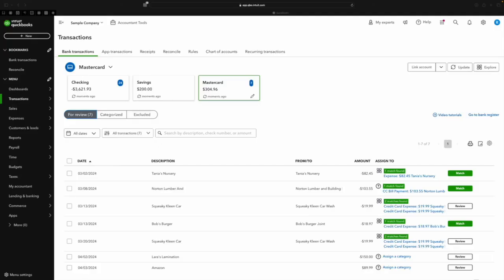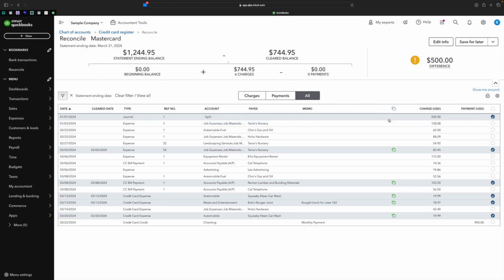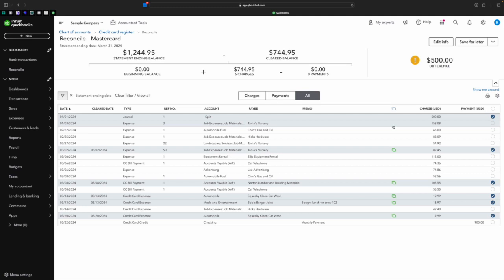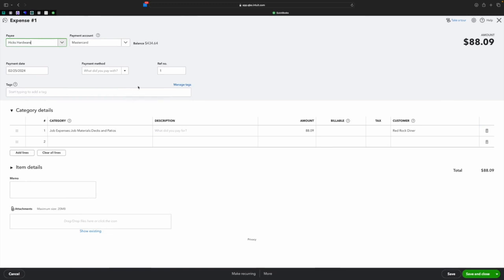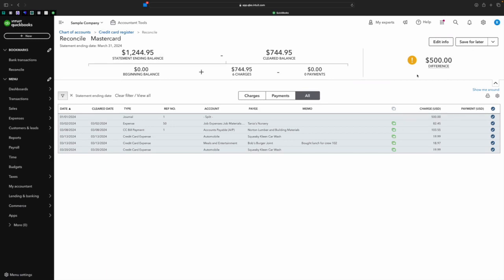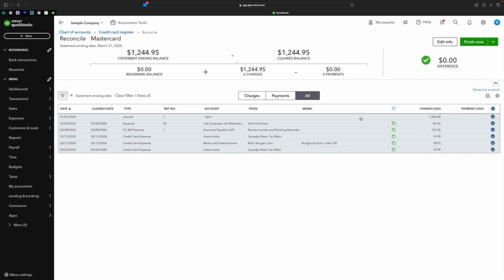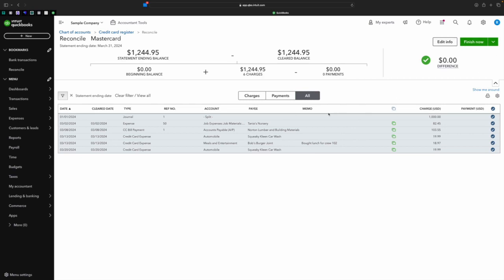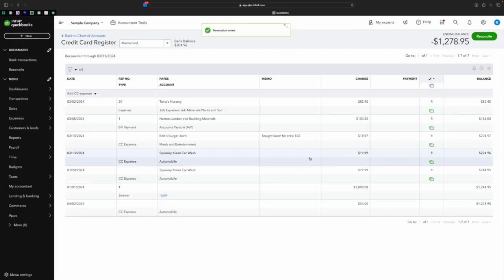3 Steps for Getting Unstuck with QuickBooks Reconciliations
What do you do when you go to reconcile, and there are transactions missing? Or extra transactions that might be in the wrong place?

Don't get stuck when it comes to reconciliations. Jump into QuickBooks with Katrina to review three easy steps to get unstuck.

👋 Hang out with Team Profit and learn how we can help you put more of your business profit into your personal pocket!